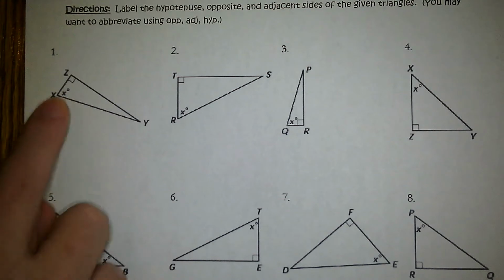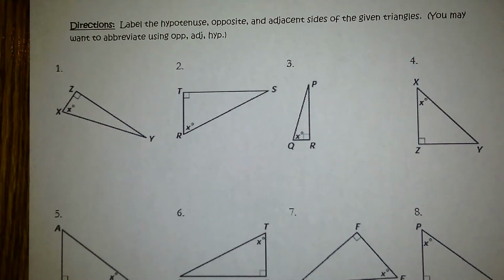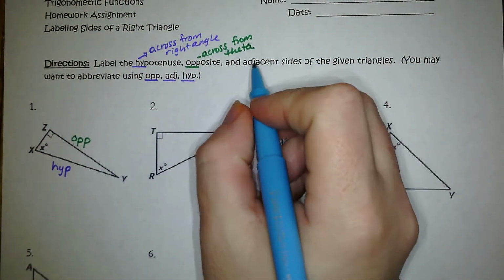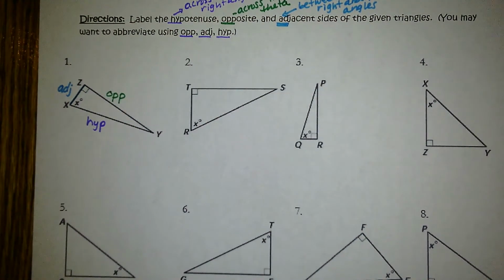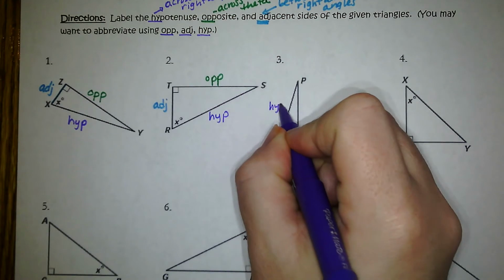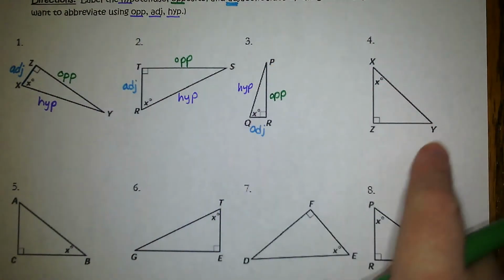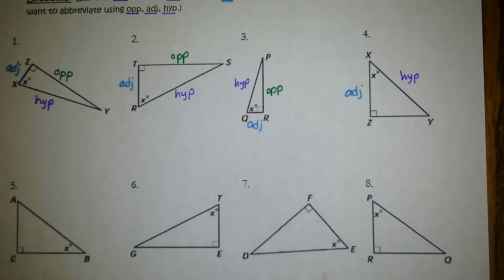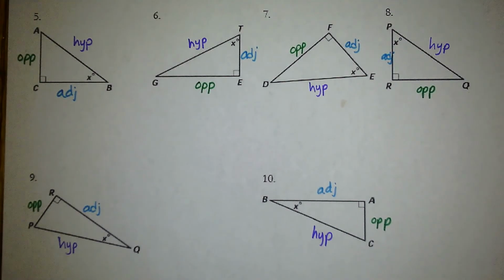Labeling sides for opp, adj, hyp